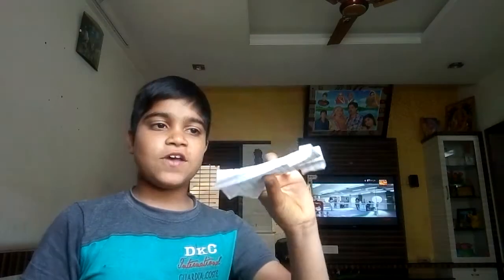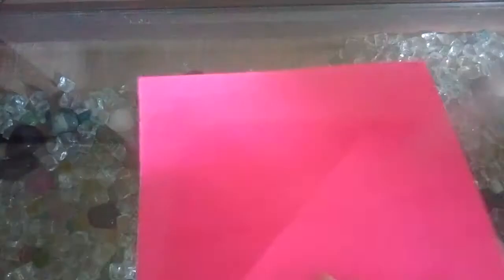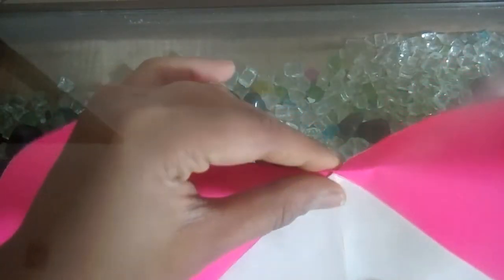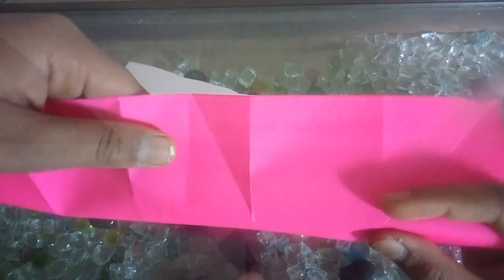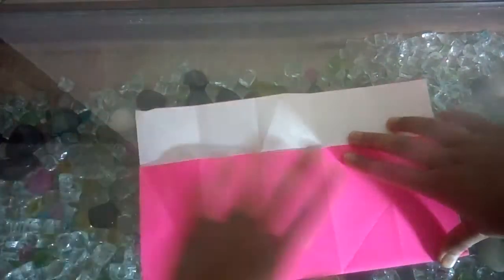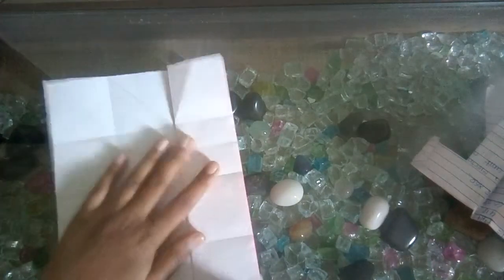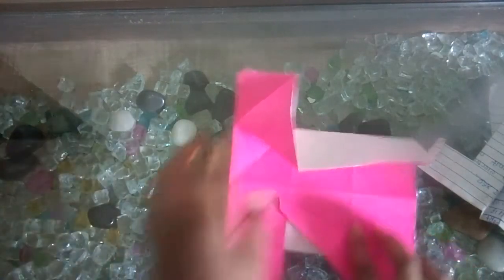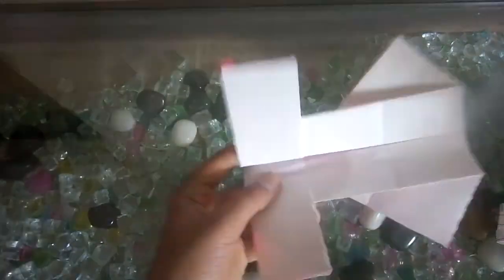Origami Boomerang plane